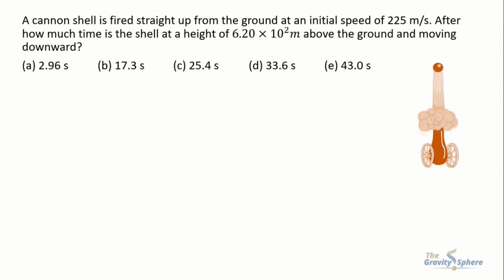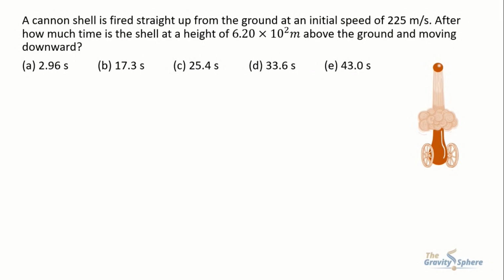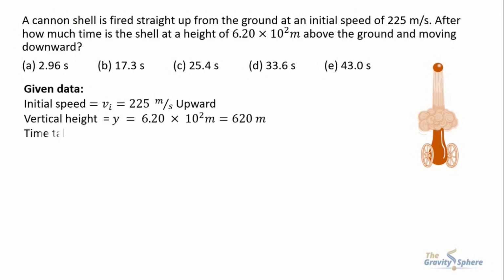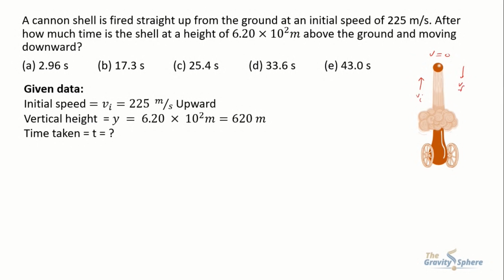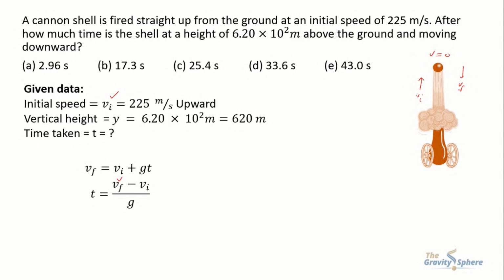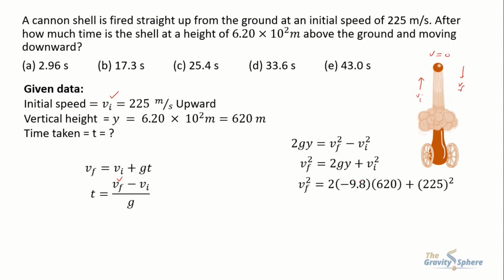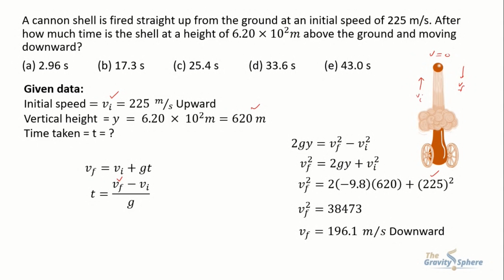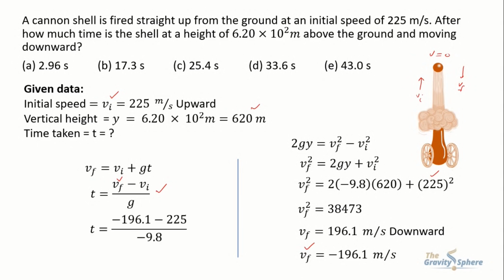Lec 5 How Long Does a Cannon Shell Take to Reach 620m and Fall? | Projectile Motion | Kinematics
A cannon shell is fired straight up from the ground with an initial speed of 225 m/s. After how much time will it reach a height of 620 m and be moving downward?
Possible answers:
(a) 2.96 s            (b) 17.3 s             (c) 25.4 s           (d) 33.6 s          (e) 43.0 s

Struggling with physics? We’ve got you covered! The Gravity Sphere offers one-on-one tutoring for students in Grades 9-12, including GCSE, IGCSE, Edexcel, O Level, A Level, AP Physics, and IB Physics—all at affordable rates.

What we offer:
✔ Recorded Lectures
✔ PowerPoint Slides
✔ PDF Study Materials
✔ Topic-Based Quizzes
✔ Q&A Sessions

We don’t just prepare you for exams—we help you develop a deep understanding of physics.